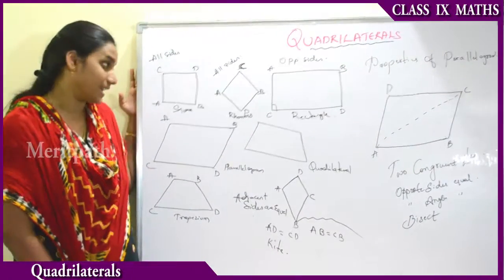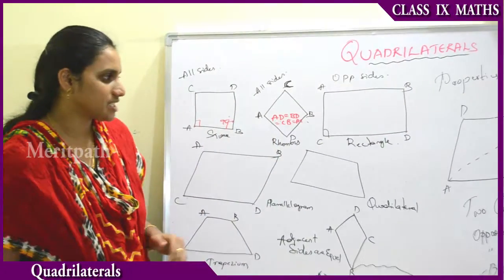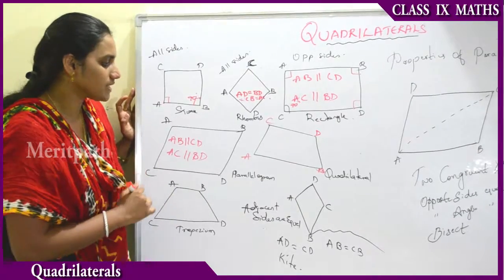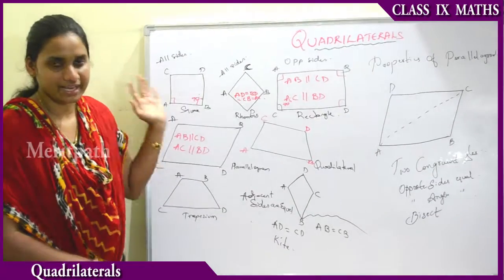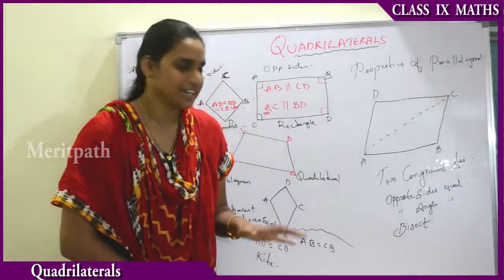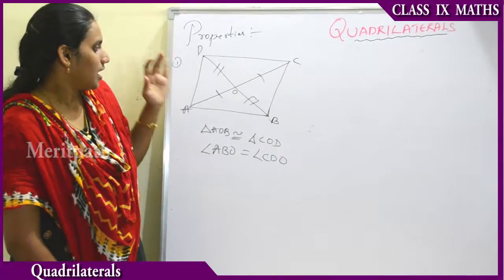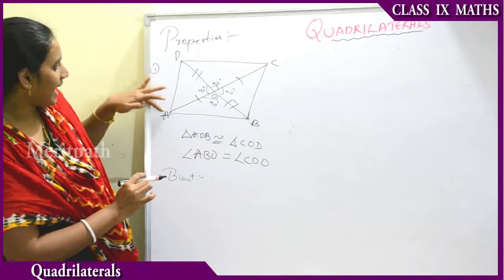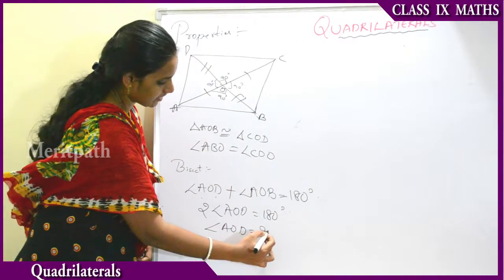Class 9 IX CBSE Maths Quadrilaterals 2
for more fun dynamic interactive games,dynamic online and printable worksheets, lesson based short ,long answers ,question bank,Mindmaps.Angle Sum Property of a Quadrilateral,Types of Quadrilaterals,Properties of a Parallelogram,Another Condition for a Quadrilateral to be a Parallelogram,Mid-point Theorem